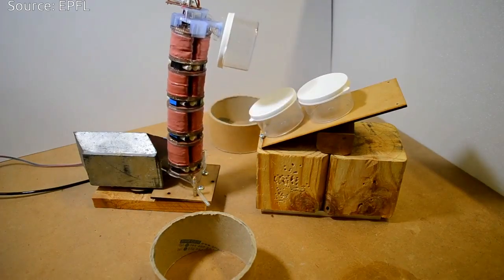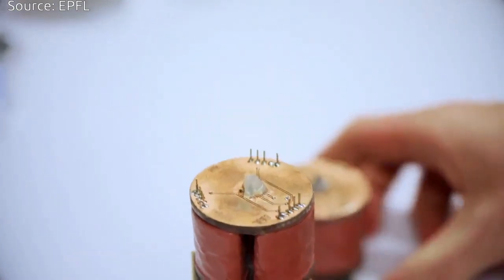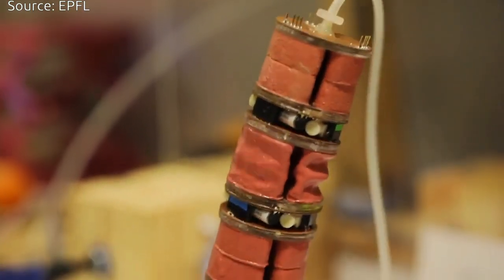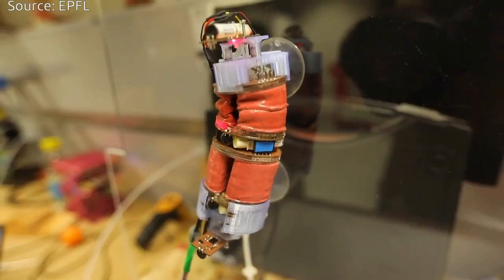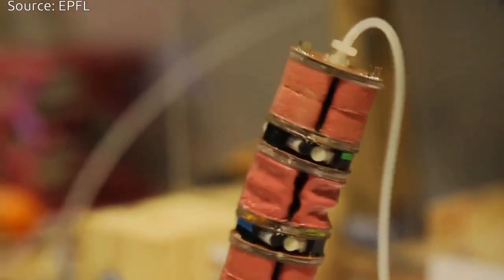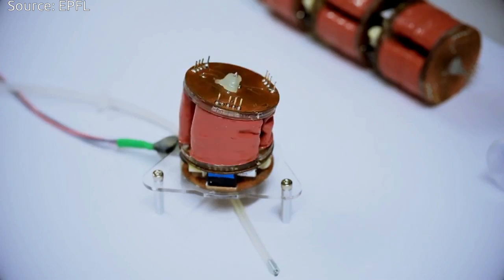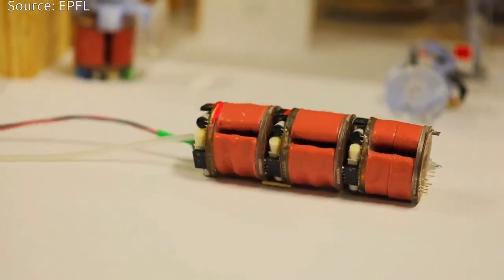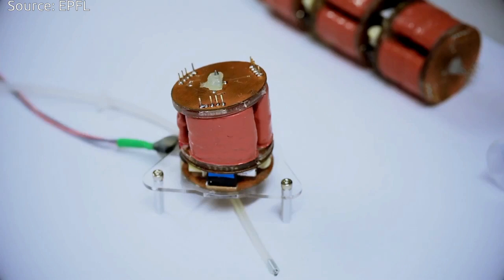EPFL's new Modular Soft Robots really suck | QPT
EPFL scientists have created the first functional robot powered entirely by vacuum: made up of soft building blocks, it moves by having air sucked out of them. The robot can be reconfigured to perform different tasks, like climbing vertical walls and grabbing objects.

This new robot sucks: to move, air has to be sucked out of its individual components. Inspired by muscle contraction, its individual soft components are activated   when negative pressure (vacuum) is applied to them. The robot uses suction to grab objects or to stick to a smooth wall for climbing, so it can really achieve a wide range of tasks because of the unique properties of vacuum. The robot can be reconfigured to perform different tasks, making it highly modular and versatile, with a wide range of applications in both research and in industry.

Vacuum-powered components are a recent addition to robotics – and, more importantly, they’re safe. Today, most actuators on the market are activated by applying positive pressure, i.e. by injecting air into their components. But containing positive pressure requires stiff high-pressure pneumatics, which also pose a safety threat: in extreme situations, they can explode. By comparison, vacuum-powered actuators are safe, soft, and simple to build.

The soft building blocks are designed to be plug-and-play, so ultimately we can assemble several types of robots from the same basic units. They can be reconfigured to perform different tasks like crawling, gripping canisters, and climbing a vertical wall.

A five-module robot can move like a tentacle; a four-module robot with a suction gripper can grab an object and drop it on a target; a three-module robot can crawl on the ground; a two-module robot can be equipped with suction-cup feet to climb a smooth, vertical surface, like glass. The enormous versatility of the new robots can be exploited for studying locomotion and for future applications at an industrial level.